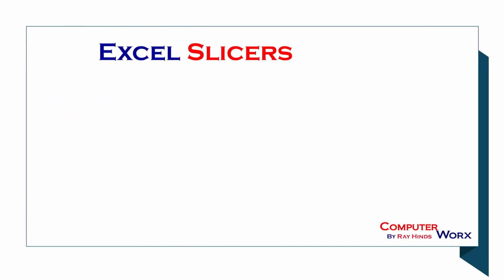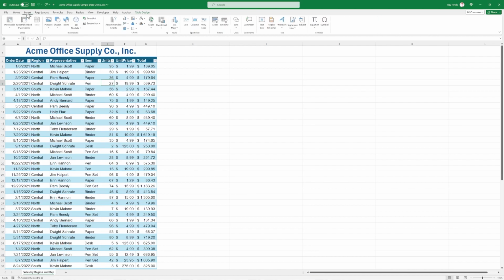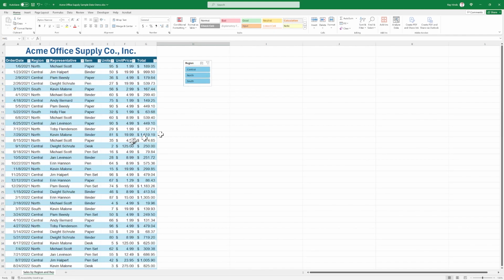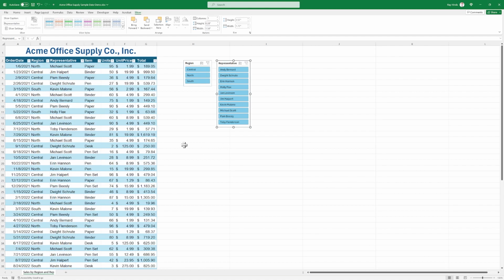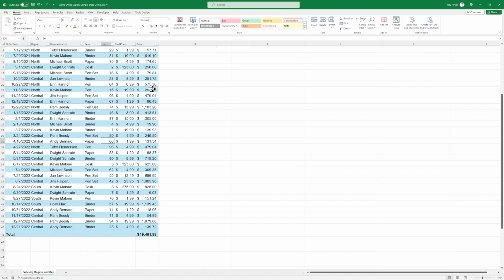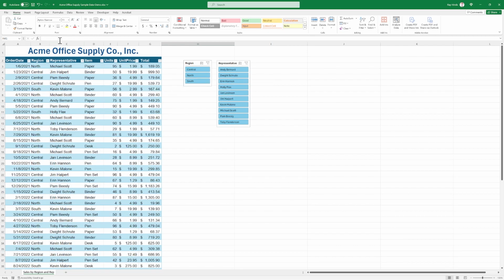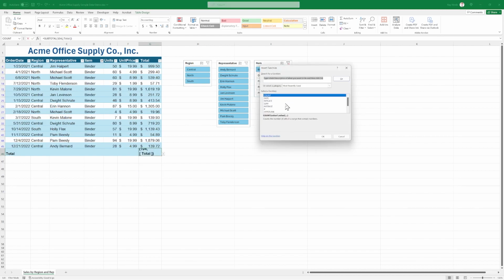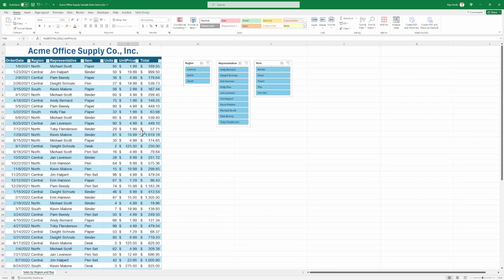Papa Ray Teaches Excel -- Using Slicers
Let's explore the use of Excel Slicers to extract and display manipulated data from one or more worksheets.